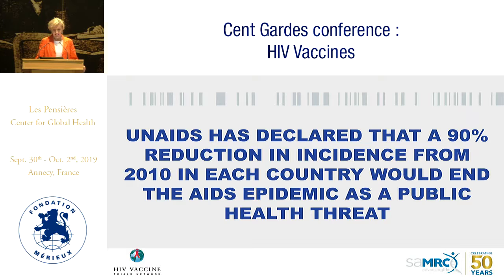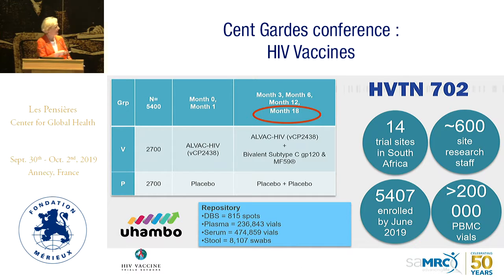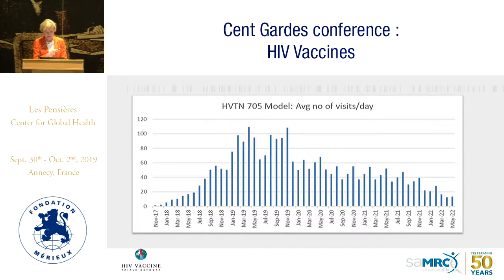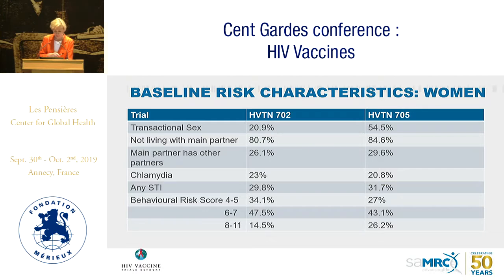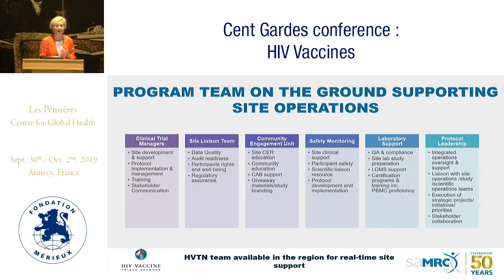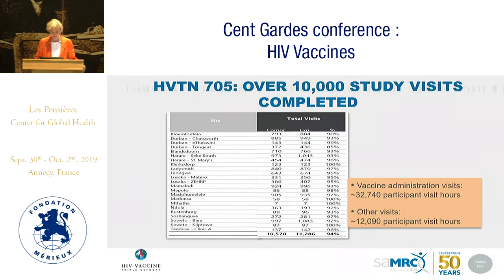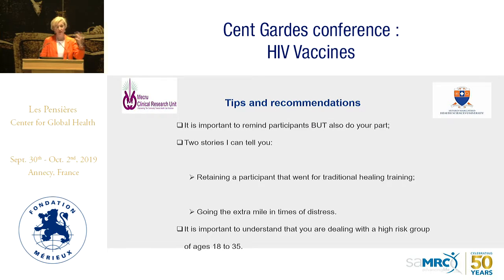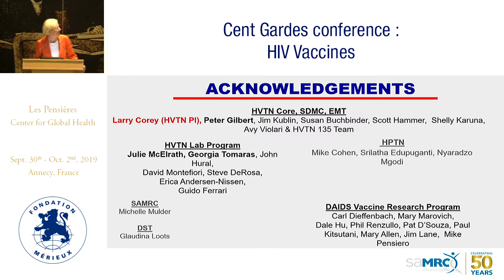Update on 702 and 705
Glenda GRAY